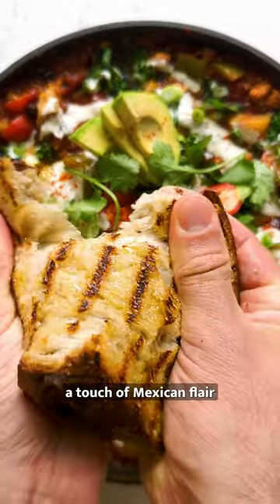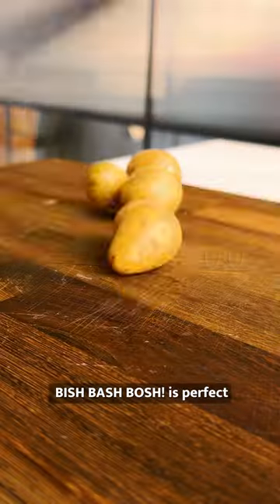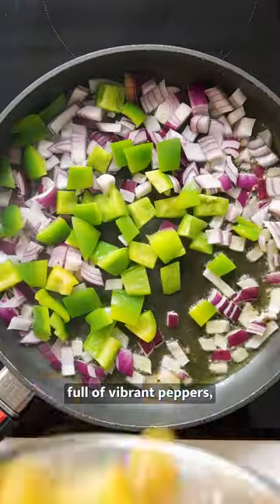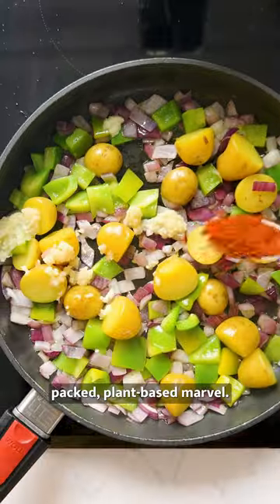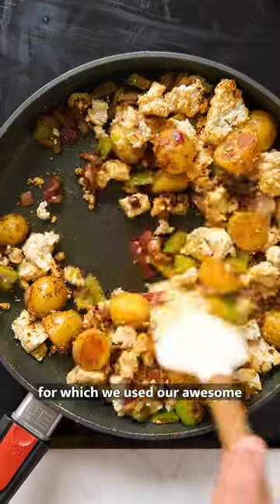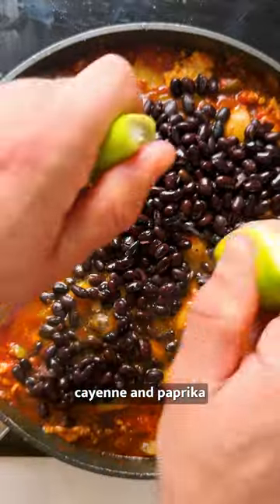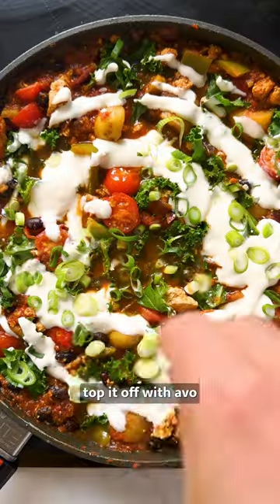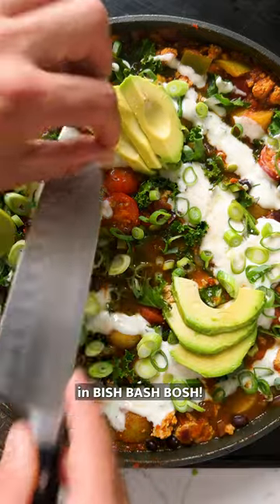NUEVOS RANCHEROS 🥑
The perfect solution to the problem ‘i want a hearty breakfast but also want to be healthy’; this Nuevos Rancheros is chock full of veggies like pepper, kale and tomatoes and is SUPER high in protein. Check out the recipe below 👇

METHOD
Press the tofu for at least 30 minutes to drain | Cut the potatoes and tip them into boiling water and cook for 5 minutes then drain | Peel and finely dice the red onion | Cut the pepper into chunks and peel and grate the garlic cloves | Add oil to a warm frying pan | Add the cooked potatoes and chopped onions and fry for 5 minutes | Add the garlic, spices, salt and pepper and stir | Add the green pepper then crumble in the pressed tofu.
Cut 2 of the limes and the lemon in half and squeeze the juice into the pan | Pour in the chopped tomatoes and chipotle paste and gently fold into the rest of the ingredients | Let everything simmer for 2 minutes | Remove the tough stems from the kale | Shred the leaves and add them to the pan | Drain and rinse the black beans and add them to the pan I Fold everything together and cook for another 5 minutes | Chop the tomatoes and spring onions | Halve the avocado and cut into thin slices | Cut the remaining limes into wedges | Serve with the lime wedges and coriander to squeeze over the top